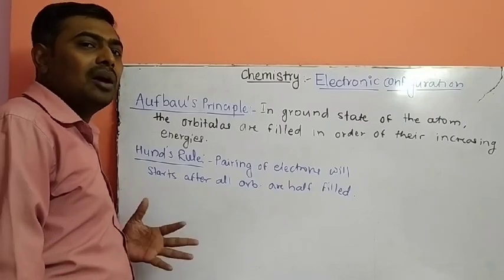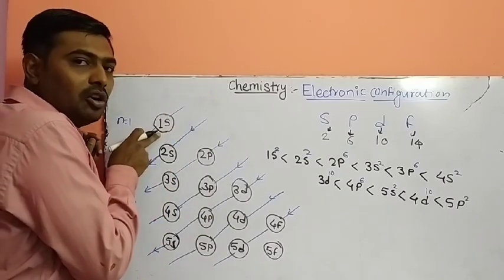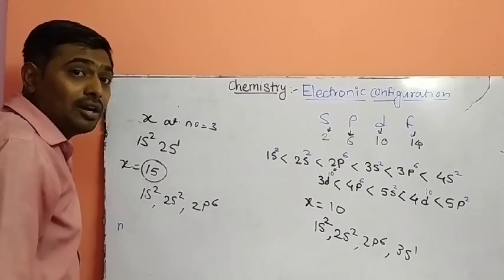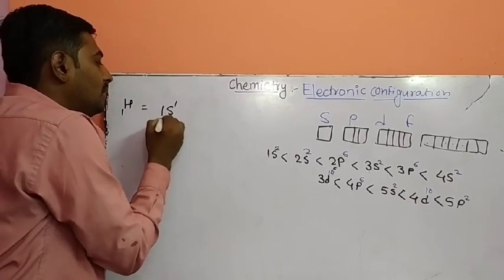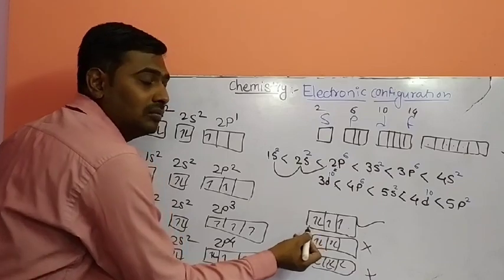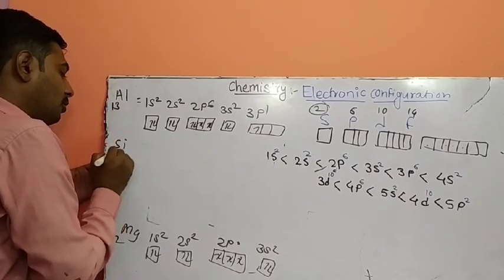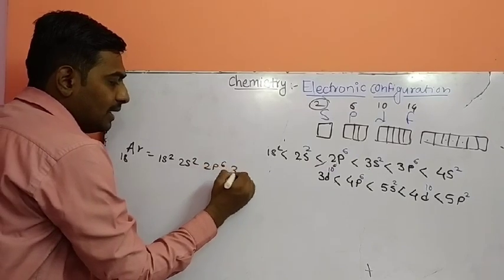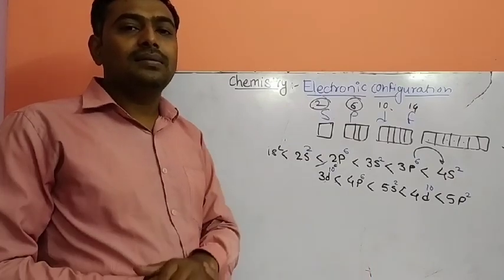Foundation 03 Electronic Configuration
How to write E.C. and Aufbau's Principles, Hunds Rule